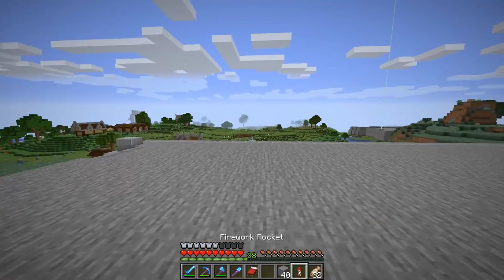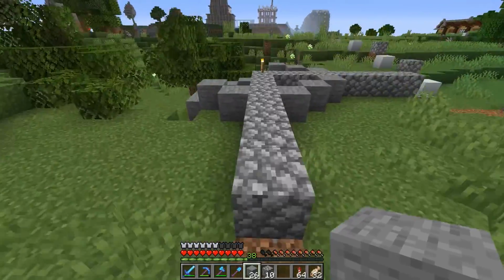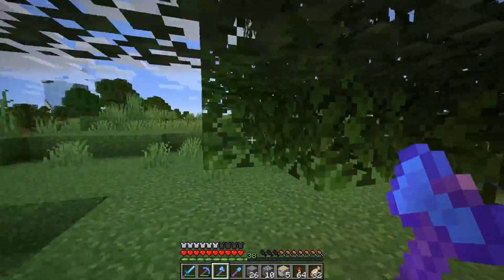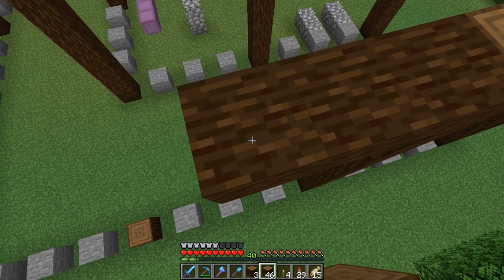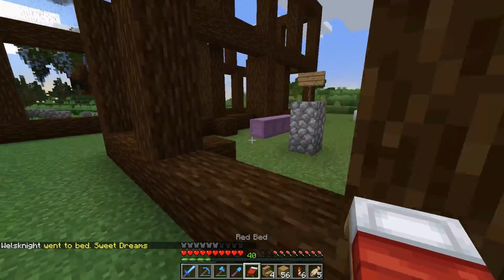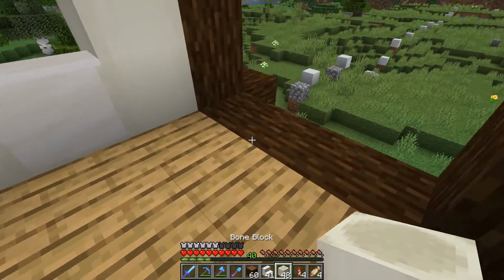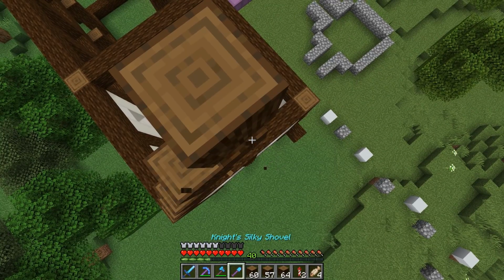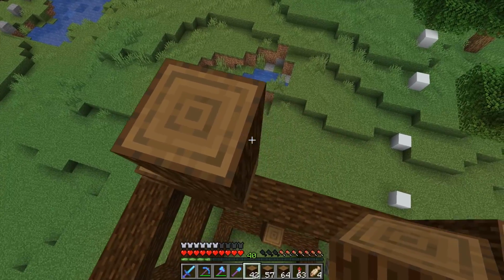Hermitcraft 6 - Ep. 53: Starting the Medieval Railway Station